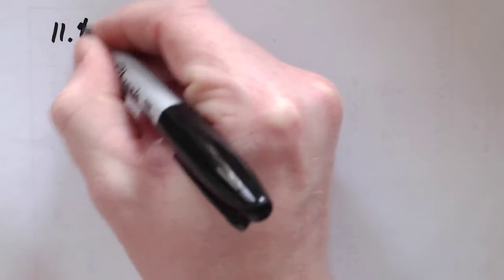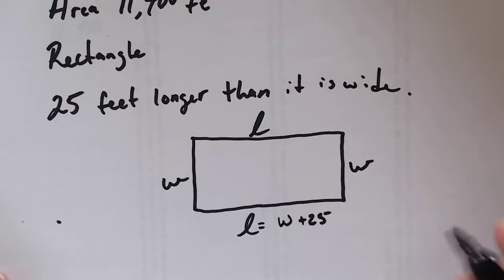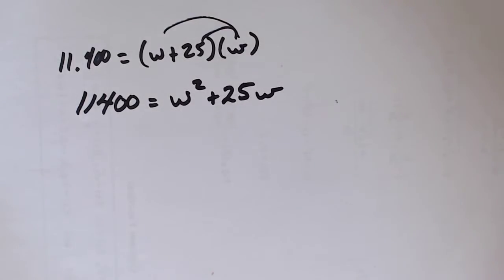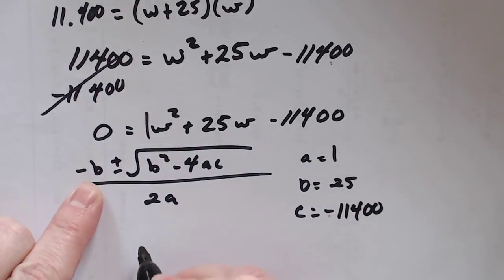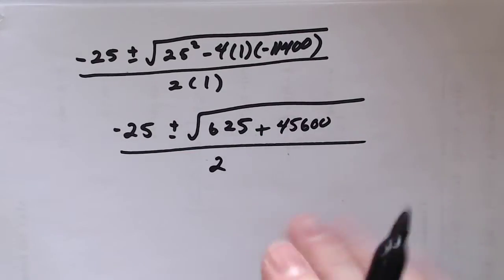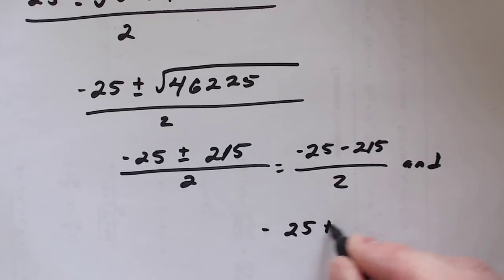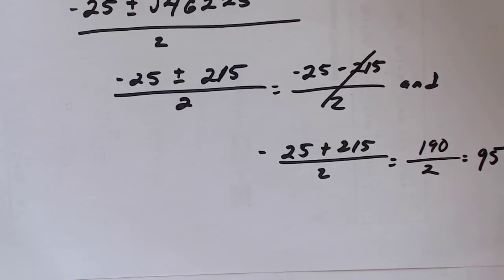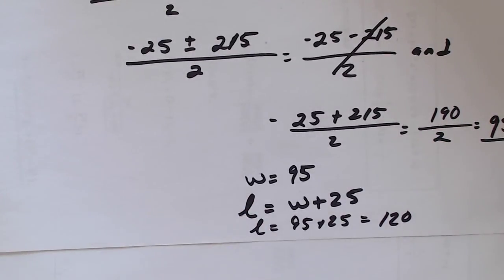Find a rectangles dimensions given its area.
In this video I solve the following question.  A large rectangular movie screen has an area of 11400 square feet.  Find the dimensions of the screen if it is 25 feet longer that it is wide.